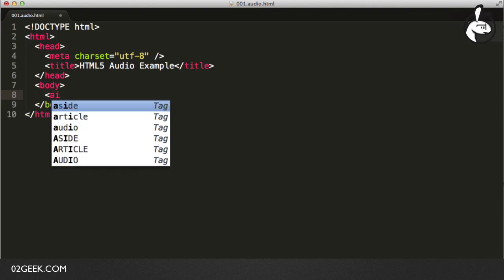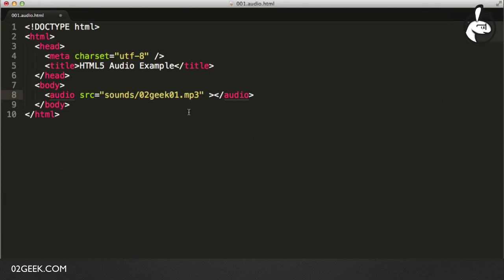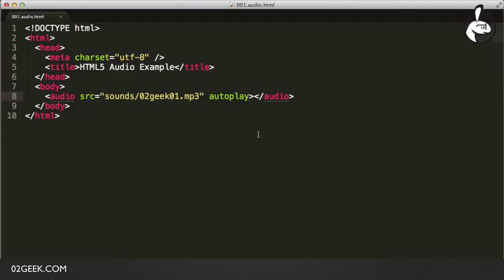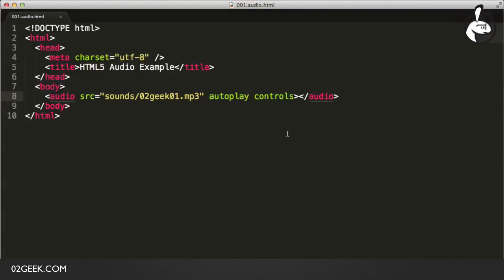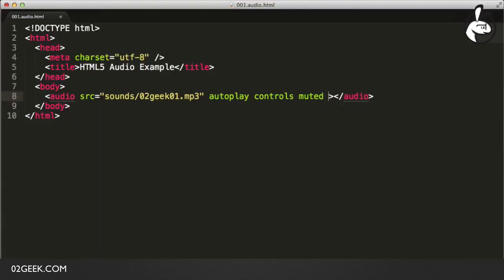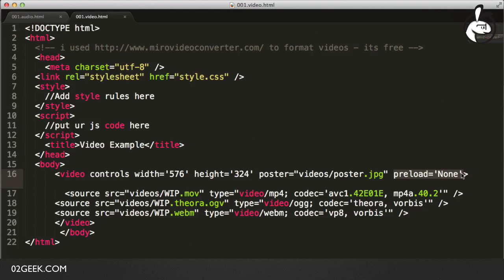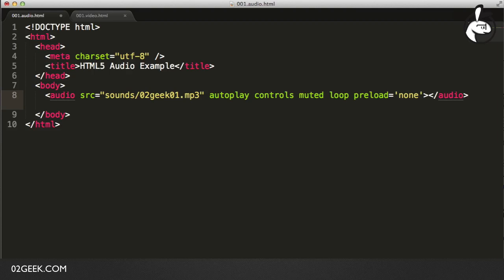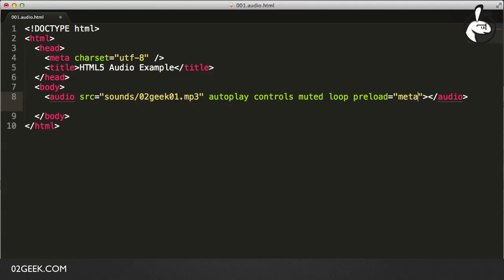Adding Audio into an HTML5 Page - getting to know the Audio Tag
By the end of this video you will know the basics of working with the Audio Tag. This is part of our 2 part course on HTML5 Video and Audio API .